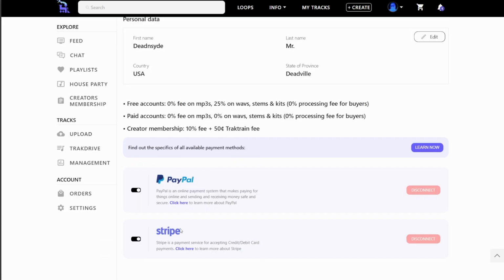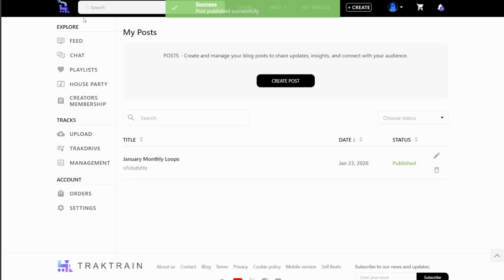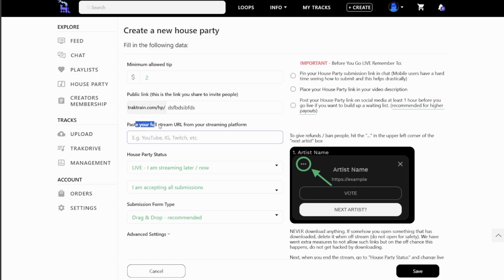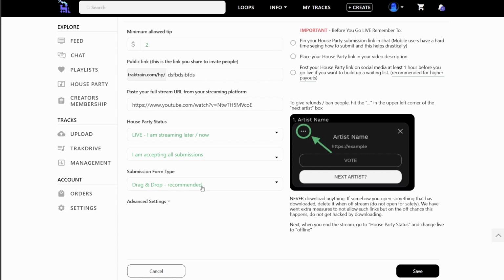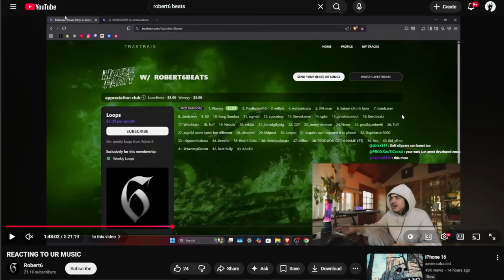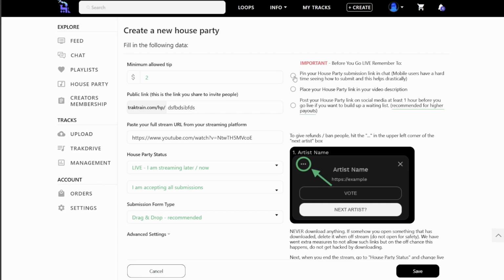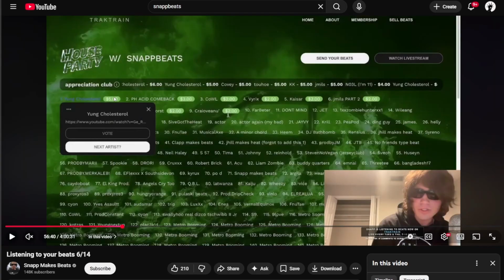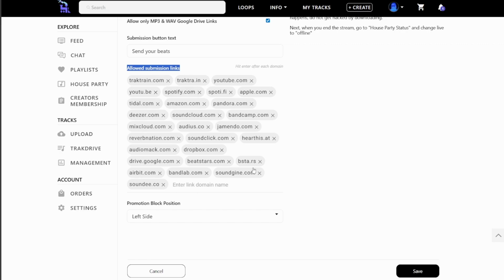How To Make Your Own Membership On TRAKTRAIN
If you ever wanted to make predictable, monthly re-occurring money, Traktrain's Creator Memberships is made for that.  A lot of producers make money in random bursts.  Creator Memberships helps fix that by letting you turn your fans into monthly subscribers—so you can get paid regularly.

What Creator Memberships does:

It lets you set up your own paid (or free) membership on Traktrain.

Real examples of what producers offer:

- $5/month: weekly loops
- $5/month: a monthly folder with loops + a few beats + a small drum kit
- $40/month: exclusive beats every month, with stems + bigger rights

When you drop your monthly pack, you just make a post and send files (like zip files, kits, PDFs, whatever). Only your paid members get it.  Creator Memberships helps with the biggest pain for producers: income that goes up and down.

Instead of:

“I hope someone buys today”

You get:

“I know I have X members paying every month”
That’s less stress, and it’s easier to plan your life.

And here’s the cherry on top: House Party

Once you have a Creator Membership, House Party helps you sell it faster.  Plus, House Party adds another way to get paid:

- people can tip to skip the line
- tips go straight to your Stripe
- TRAKTRAIN takes 0% fee from your tips & 0% fees for your tippers

So Creator Memberships gives you the steady monthly money, and House Party helps you promote it live while also making extra tip money.